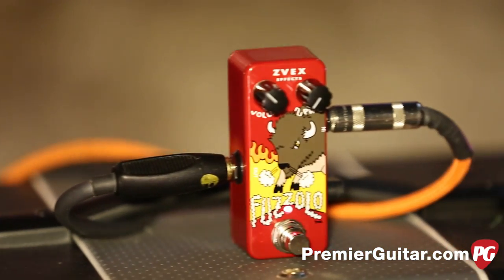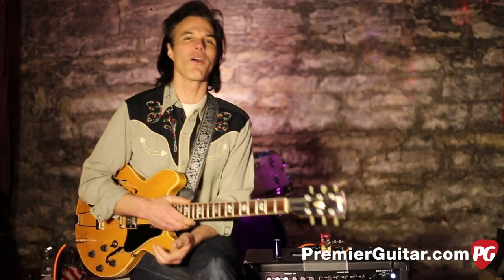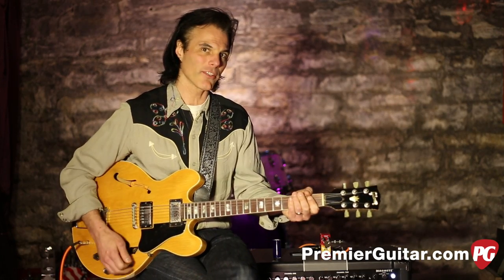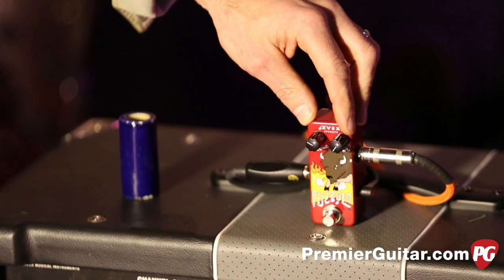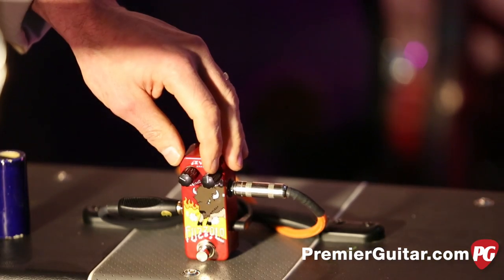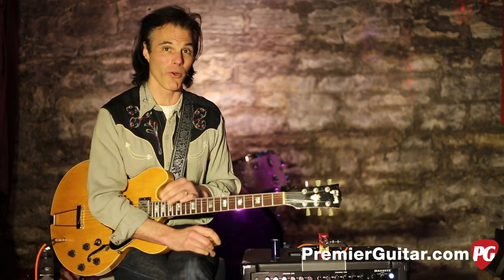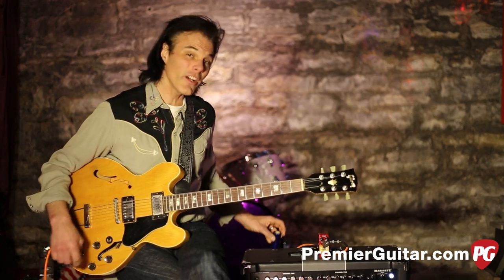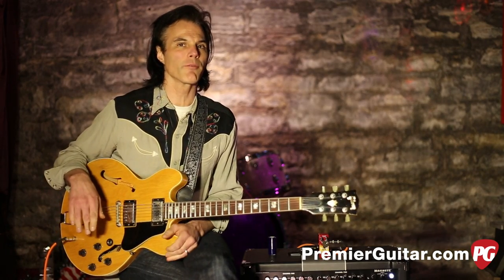Review Demo - ZVEX Effects Fuzzolo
ZVEX didn't make its good name by taking the path most travelled. The same sense of irreverence that's driven the company from day one guides nearly every creation that emerges from its Minnesota shop. And even as the company enters the raging micro-pedal arms race, where size limitations sometimes demand conservative design, ZVEX shows no signs of surrendering its adventurous spirit.

Take the diminutive Fuzzolo reviewed here. It's a silicon fuzz that sounds way bigger than it looks, but it also has a blendable pulse width control (borrowed from ZVEX's Mastotron) that's a simple, surprisingly versatile, and sometimes radical tool for tweaking the rich fuzz output. The sounds you can get with this 2-knob baby monster are both massive and wonderfully mangled—the kind of stuff likely to stoke heavy riffing thugs and lo-fi sonic sculptors alike.

The Fuzzolo's microscopic size did not deter ZVEX from indulging their customary flair for the visual. And though the pedal isn't even 1.5" wide and barely 3.5" long, ZVEX still managed to cram a raging, snorting buffalo, and the flames of some fuzz-driven prairie fire onto a fire engine red enclosure that shows up bold and bright on an overflowing pedalboard. There's a knob for volume level. But the second knob, which on most 2-knob fuzzes would be a gain control, is a pulse width control that changes the waveform from a square wave to a wave with narrow peaks and wide valleys. The fractured sounds from this control are the key the Fuzzolo's brutish-to-curious sonic range.

Lest you think that small size means less horsepower, let us say right out of the gate that the Fuzzolo is loud. Unity gain is somewhere just left of the noon setting on the volume knob, and the pedal gets significantly bigger and badder beyond that...